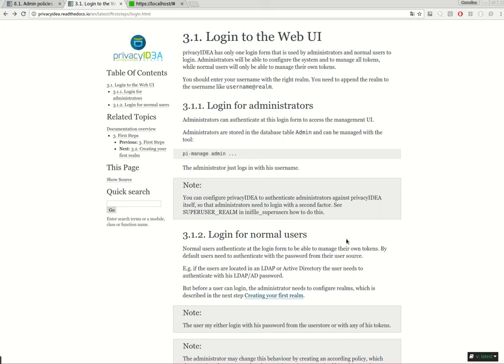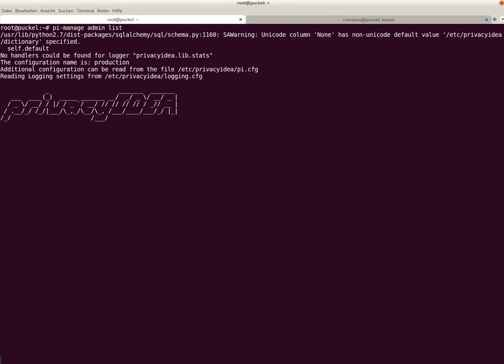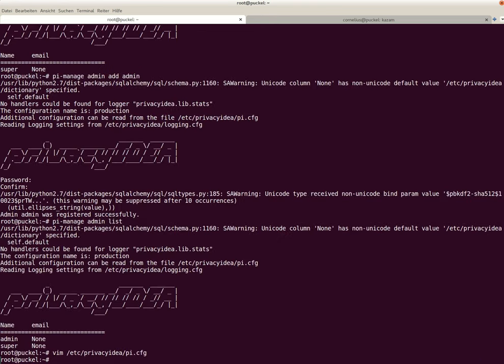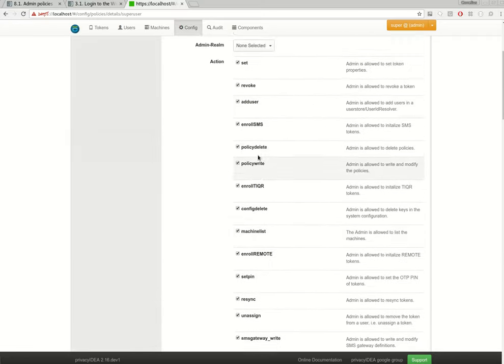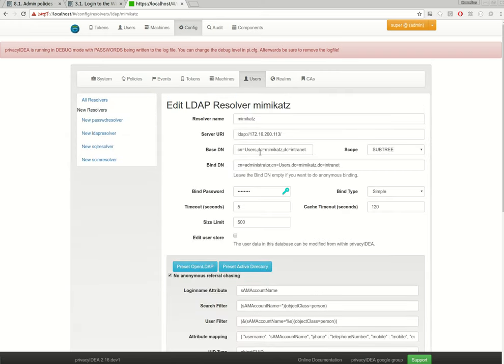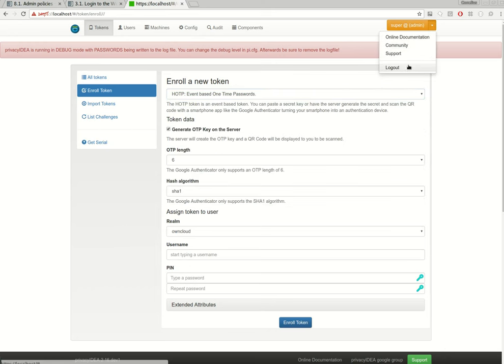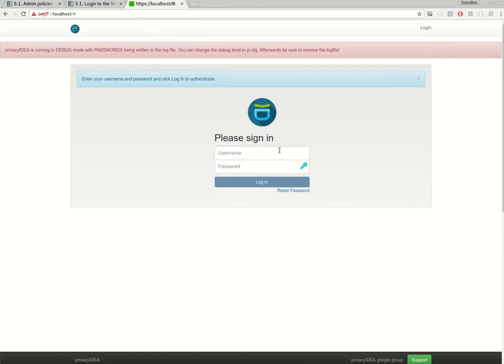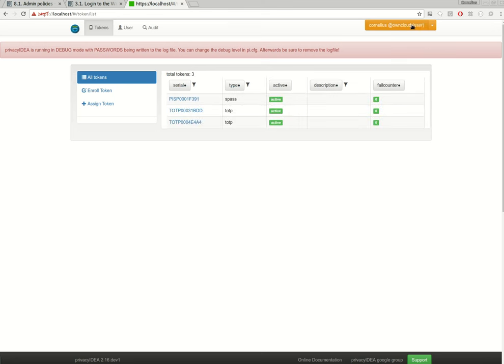Administrators in 2FA system privacyIDEA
There are two types of different administrators in privacyIDEA. You can create administrative policies to define, what actions administrators are allowed to do within the privacyIDEA WebUI.

This video gives an overview of the possibilities and concepts.